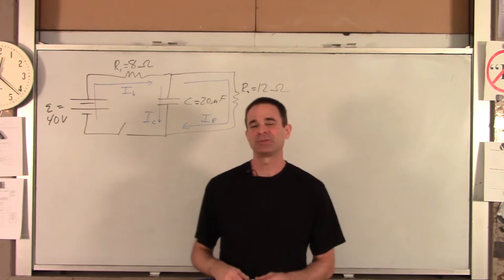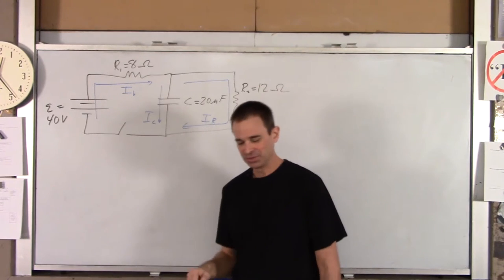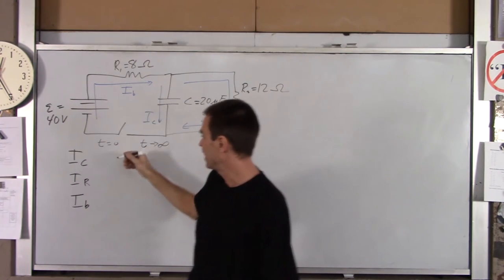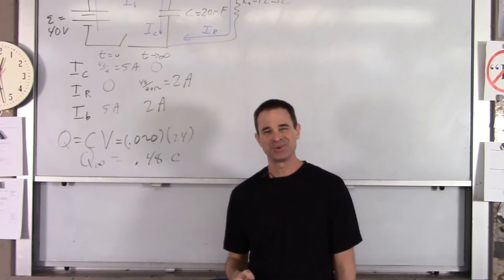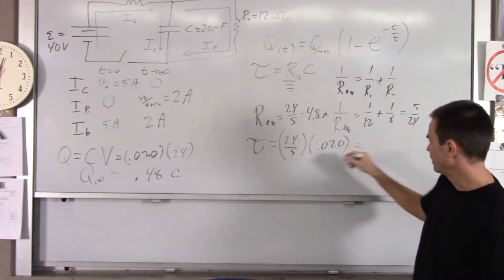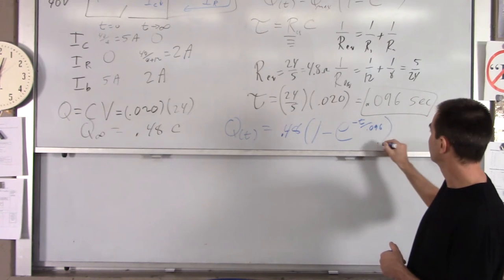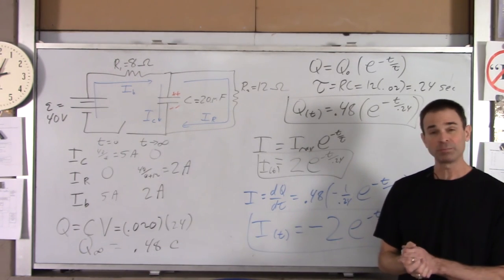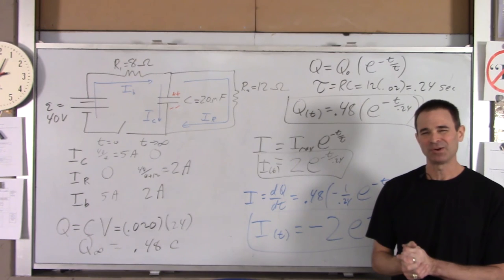AP C Ch 28 EX 01 RC Circuit Time Dependence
Lyons Township High School AP Physics C Electromagnetism RC Circuit and Time Dependence